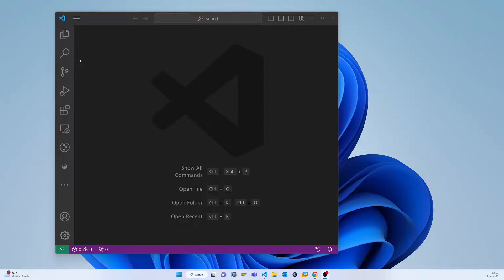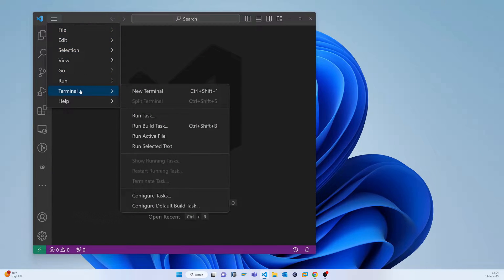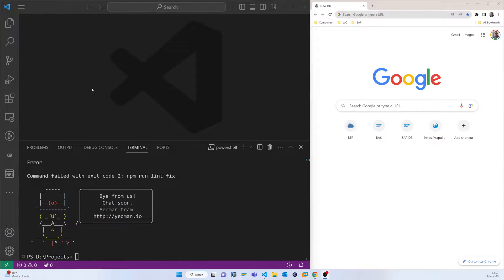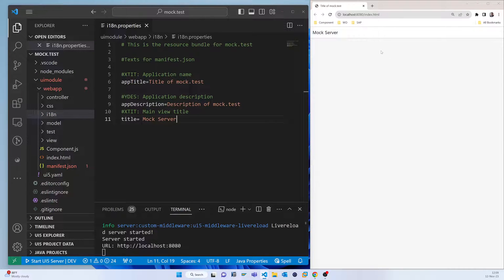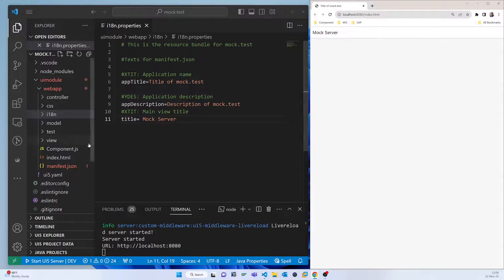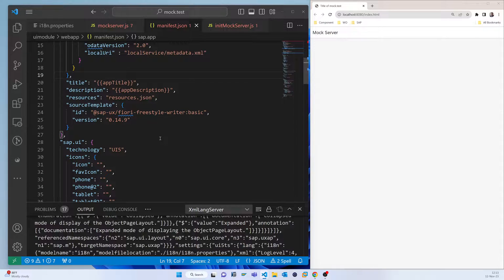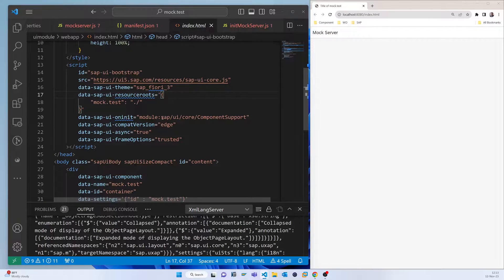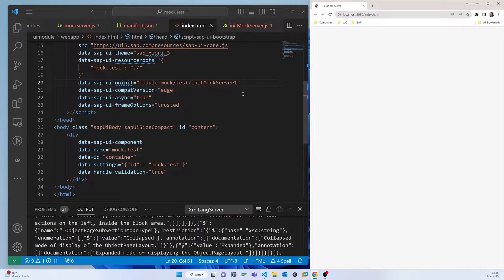Easy Beginner's Guide to Configure SAP UI5 Fiori Mock Server | Step-by-Step for Seamless Development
Unlock the power of SAP UI5 Fiori development with this easy and comprehensive beginner's guide! Learn how to effortlessly configure a mock server, ensuring seamless testing and prototyping without any coding hassle. Follow our step-by-step tutorial for the best practices in SAP UI5 Fiori mock server configuration. Enhance your development workflow and gain a competitive edge in SAP UI5 with this must-watch tutorial. Dive into the world of mock servers now and elevate your skills in SAP UI5 Fiori development!